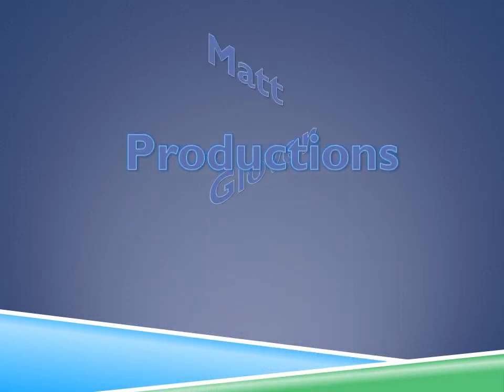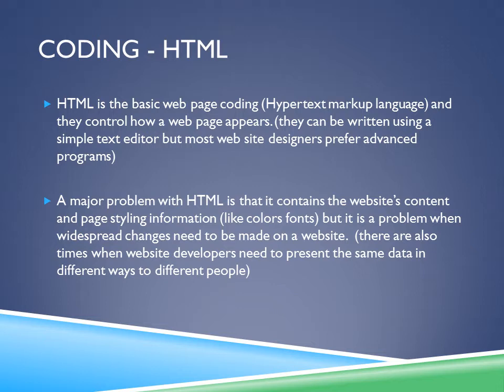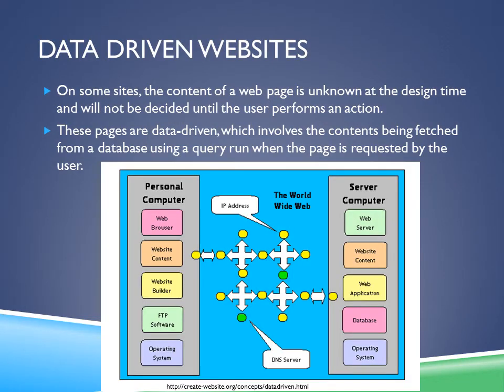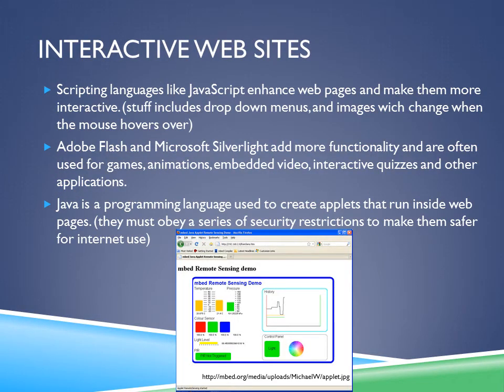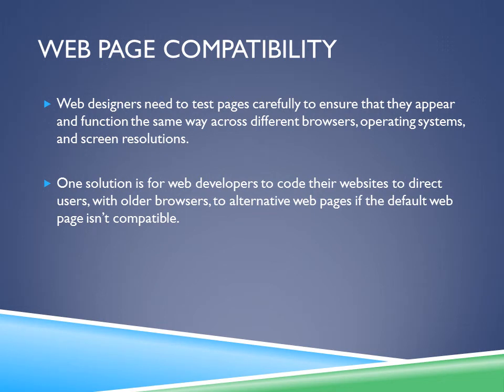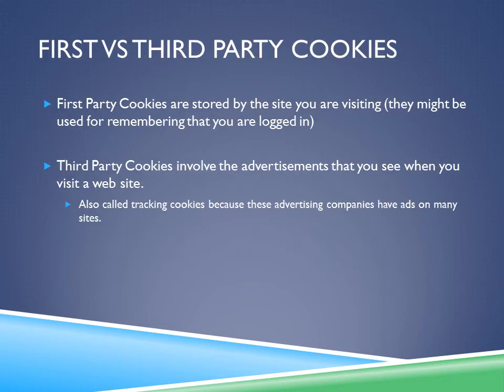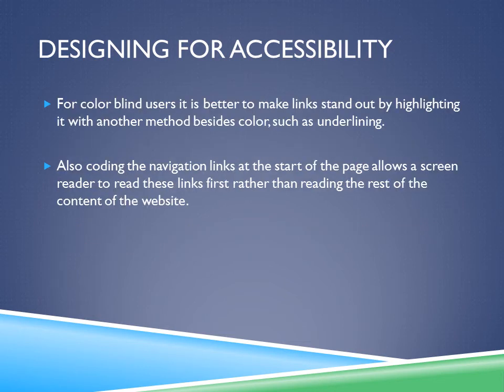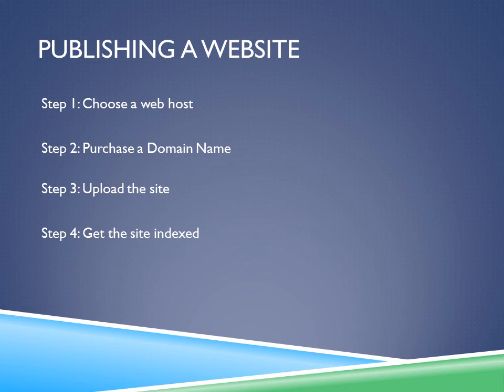Chapter 9 Business: Web Design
ITGS Presentation Business Web Design (Matt Glover)